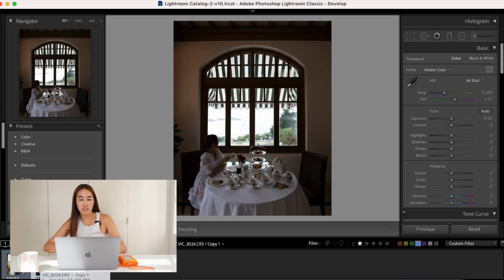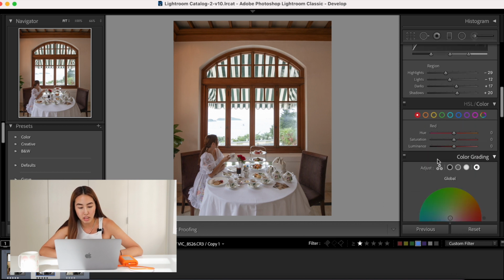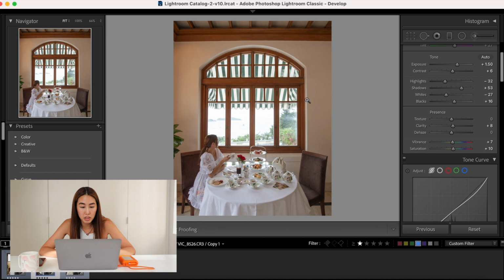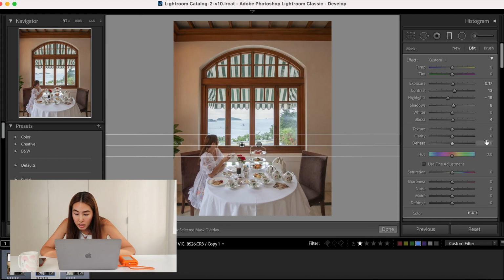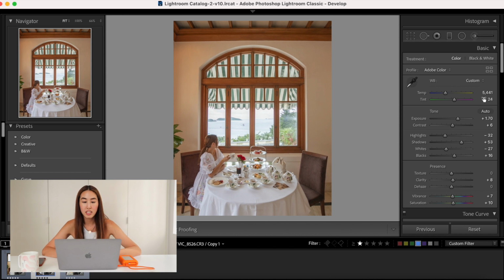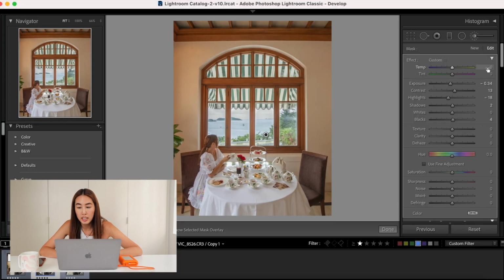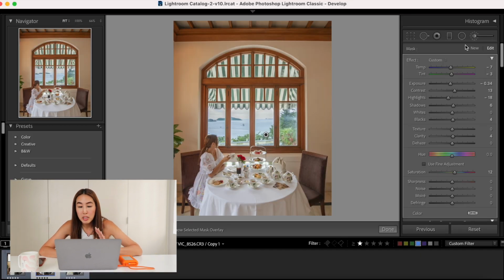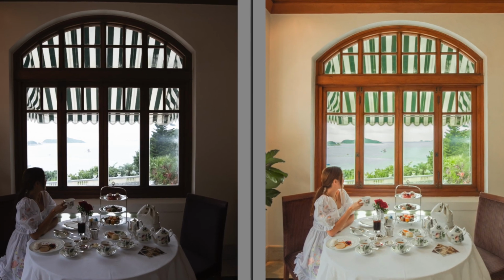How to Edit Luxury Hotel Photos (Interior Lighting)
When your hotel/restaurant situation is as nice as the scenery outside.
Here I teach you how to balance out the lights in a photo so that both the details of the room and the landscape outside are both visible in a photo. Let me know if this helped and what you'd like to see next!